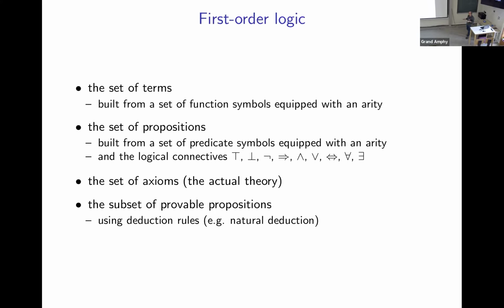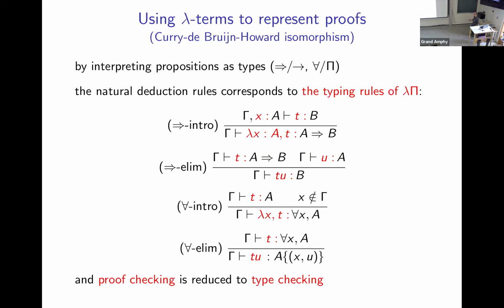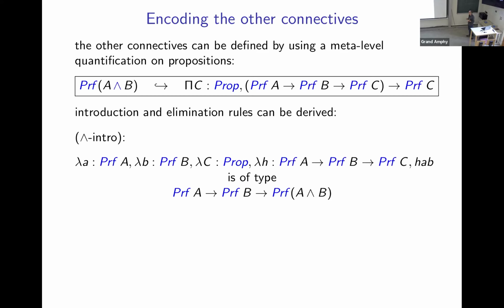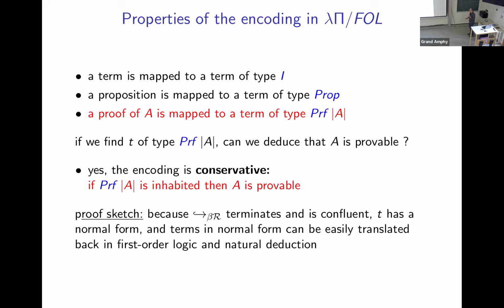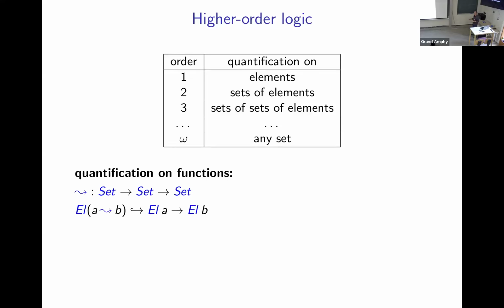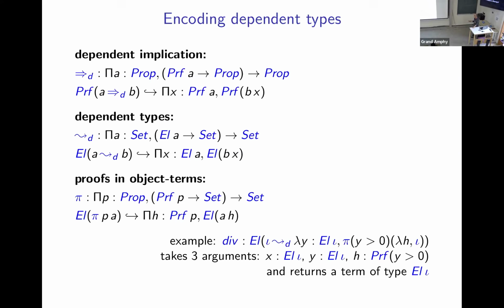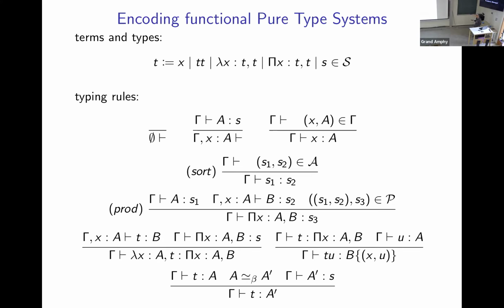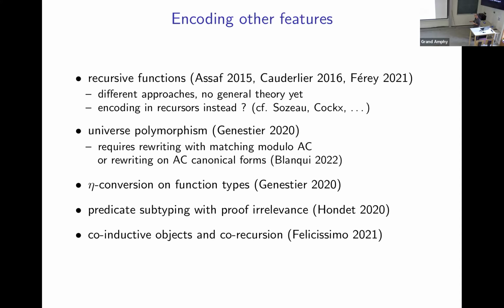EuroProofNet, LFPSI, Frédéric Blanqui 3/4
Lecture 3 : Encoding logics in λΠ-calculus modulo rewriting

10/09/2025